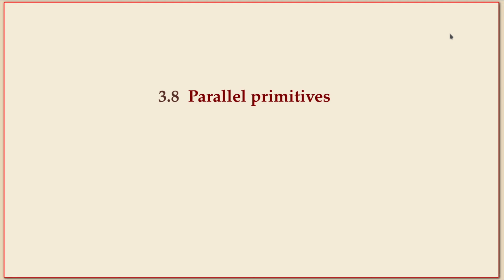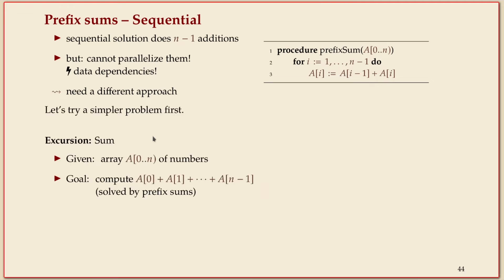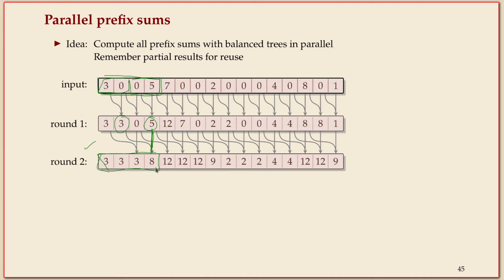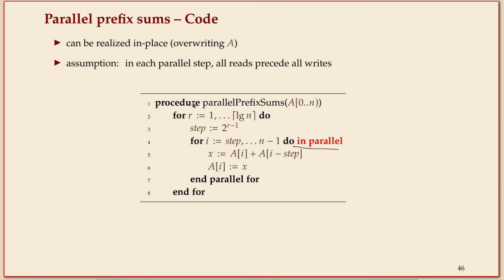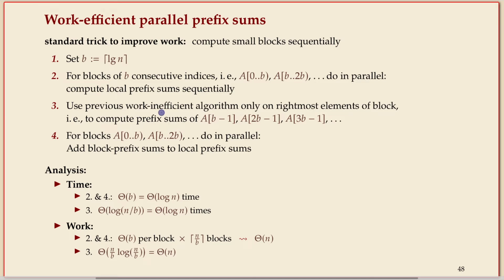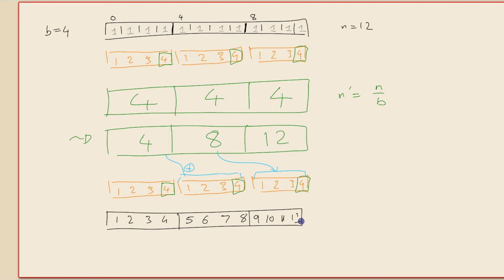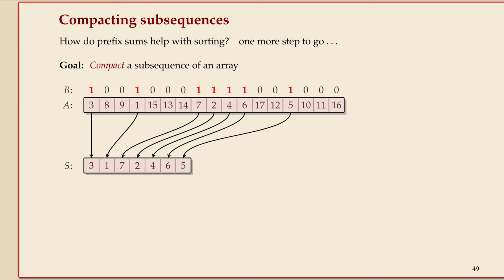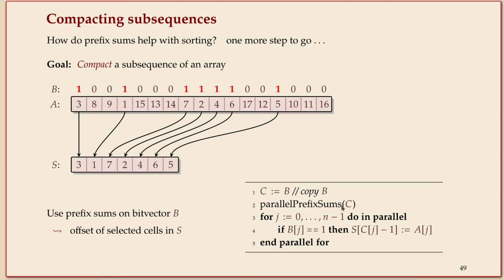COMP526 (Spring 2022) 3-9 §3.8 Parallel primitives